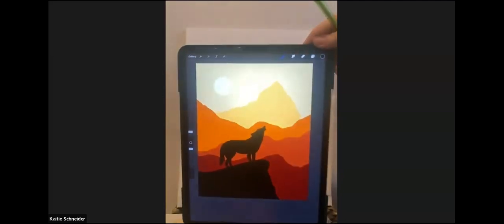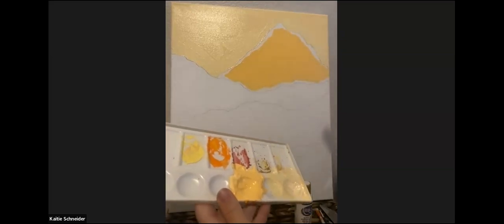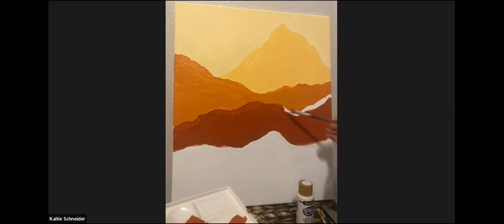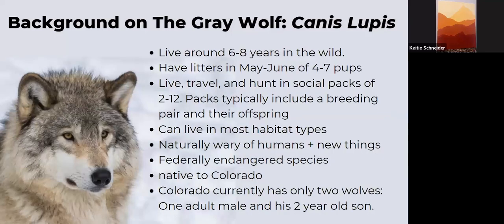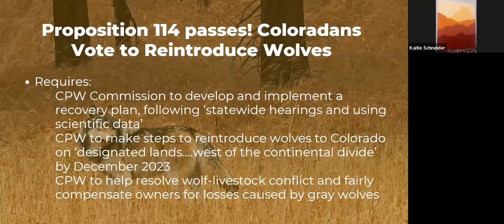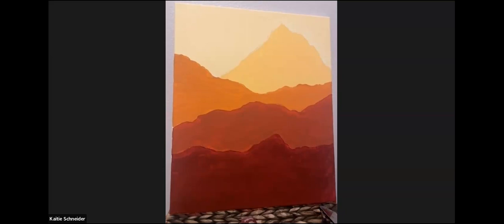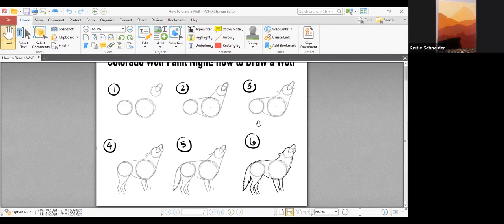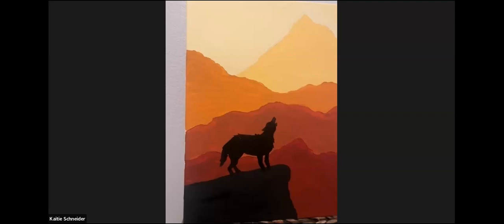Wildlife Webinar: Colorado Wolves Paint Night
Learn how to paint a gray wolf howling to the Rocky Mountains in celebration honor of National Wolf Awareness Week!

This winter, Colorado will begin reintroducing gray wolves to the southern Rockies after years of planning. Celebrate with us by creating your own personal wolf painting and learn about the progress to restore wolves to Colorado from Defenders’ own representative, Kaitie Schneider!

This event is available to anyone who loves wildlife, no matter your skill level, age, or where you are located. Grab a seat, a beverage, and your painting supplies as we walk step-by-step through how to paint a gray wolf howling to the Rocky Mountains.

Recommended Supply List:
1. A small cup with water to clean your brushes
2. Towel (paper or rags)
3. Paint pallet (or paper plate)
4. Canvas (16x20 recommended, but any size or shape will work)
5. Pencil, chalk, or charcoal
6. Brushes - Large (1 inch), Medium (less than 1 inch), Small (about the size of pencil)
7. Paint Colors: Black, white, mango yellow, terra cotta orange, and burgundy